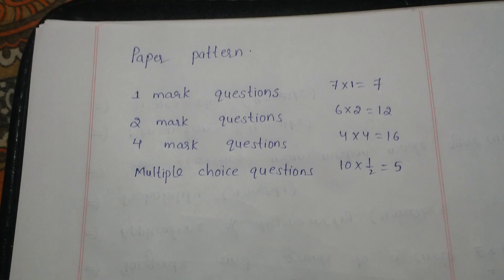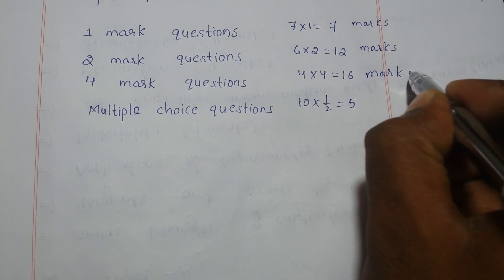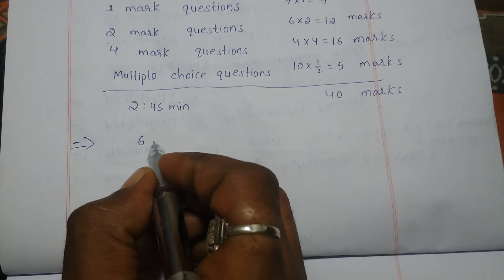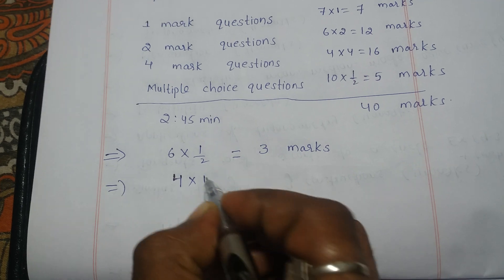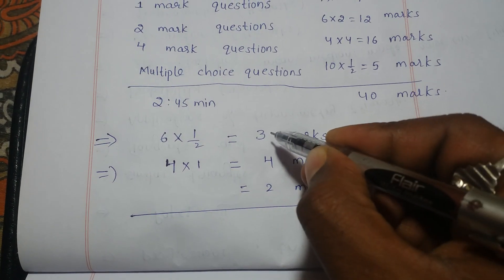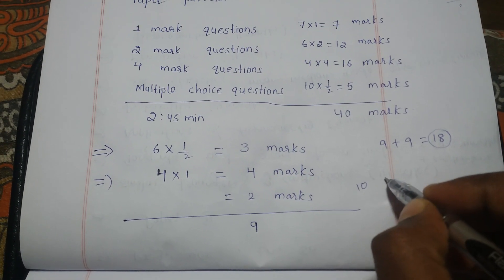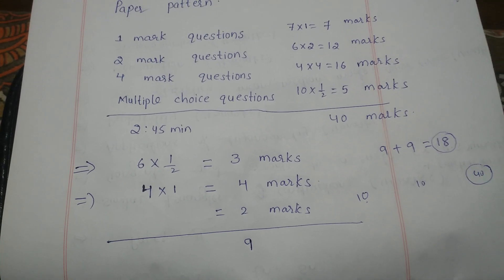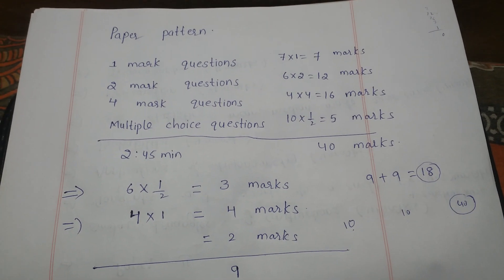10th maths simple way to get pass marks in maths .getting pass marks is simple so focus on scoring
sripragna 10th maths simple way to get pass marks in maths .getting pass marks is simple so focus on scoring ts10importantquestions class10importantquestionsformaths importantquestionsforcbseclass10maths Join my telegram group